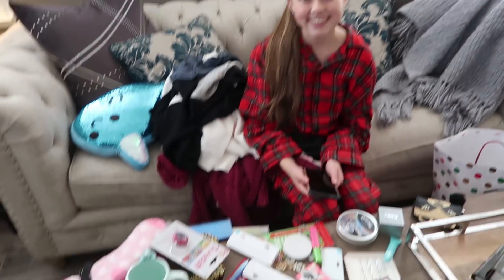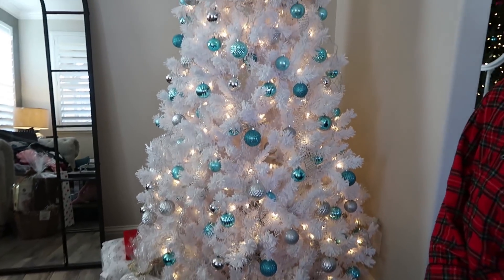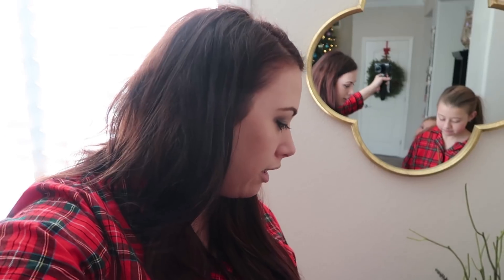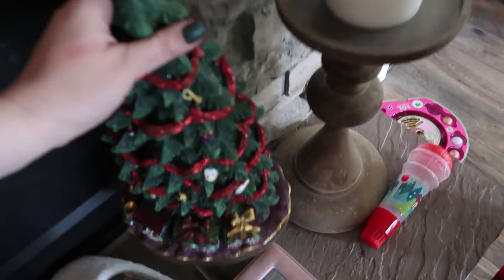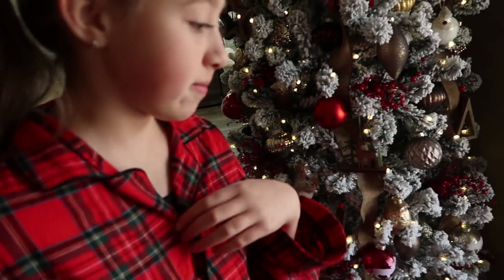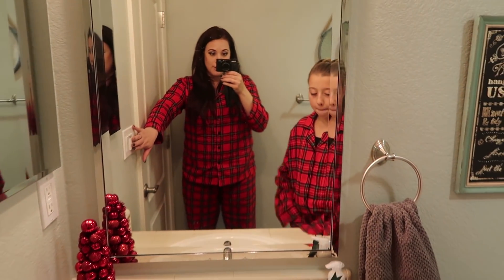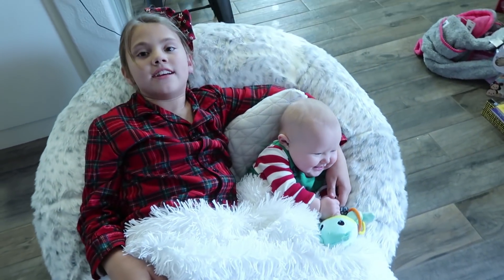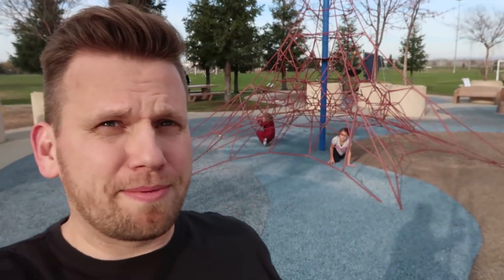CHRISTMAS MORNING SPECIAL 2017 PART 2 + HOUSE TOUR!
In today's family vlog - It's Christmas morning 2017! Melissa and Gabrielle give you a Christmas house tour and we spend the day opening presents and playing with all our new toys! This is Part 2 of our 2017 Christmas Special!

69 Lincoln Blvd. Suite-A #267

CHRISTMAS MORNING SPECIAL 2017 | HOUSE TOUR!

THE WEISS LIFE is a fun family vlog channel that features the Weiss family! We do fun Challenges, Daily Vlogs, Mommy & Pregnancy Vlogs, Holidays like Halloween, Christmas & Easter, Birthday Parties, videos from our Travel Adventures and other Family Fun!